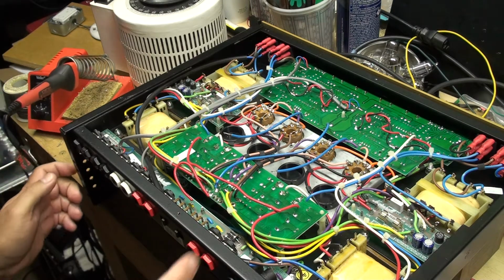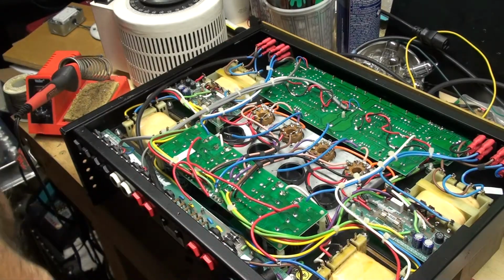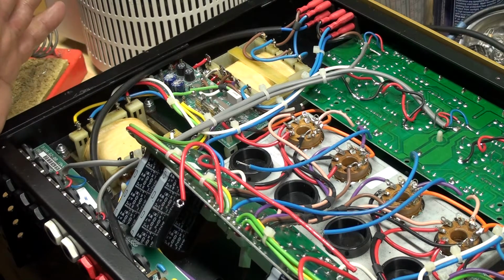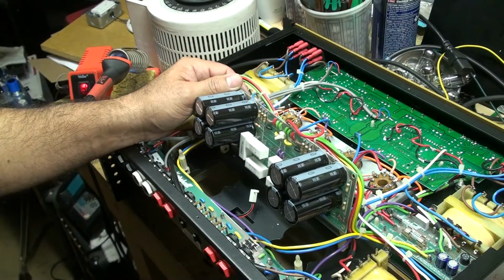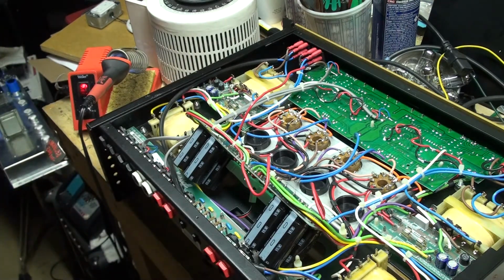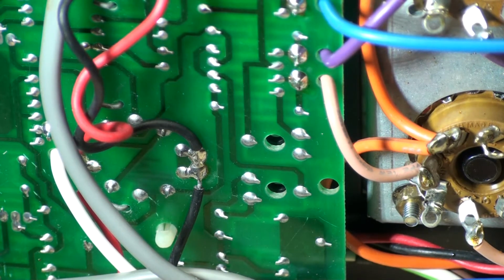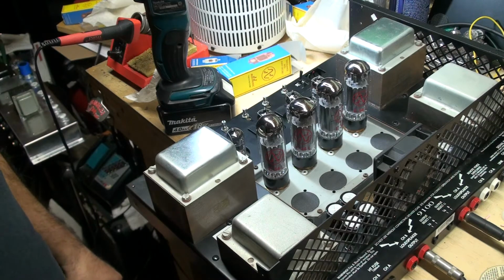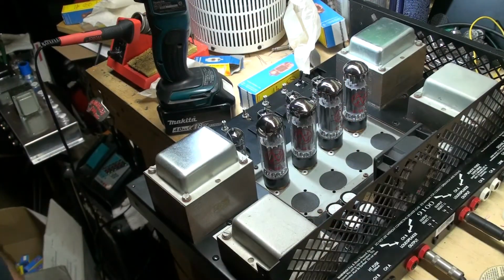Marshall 9100 Power Amp Conversion to 50/50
9100 Power Amp Conversion from 5881 to EL34